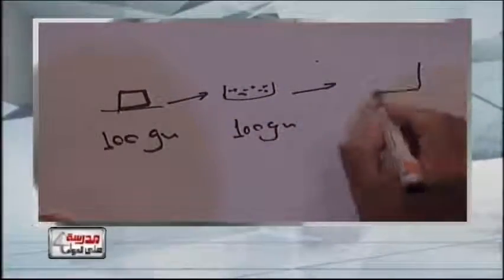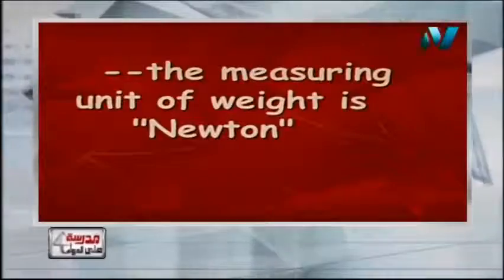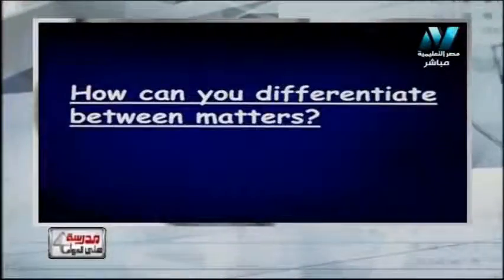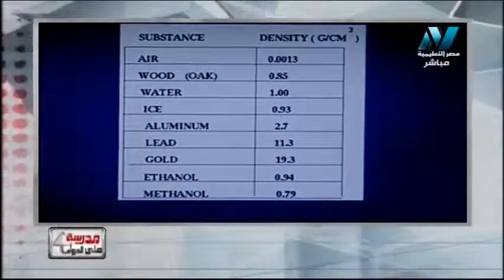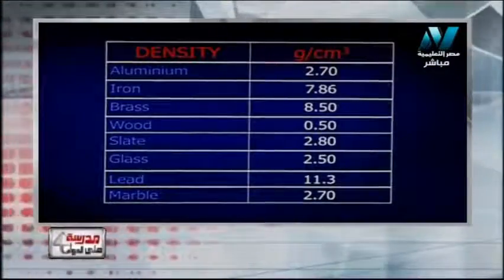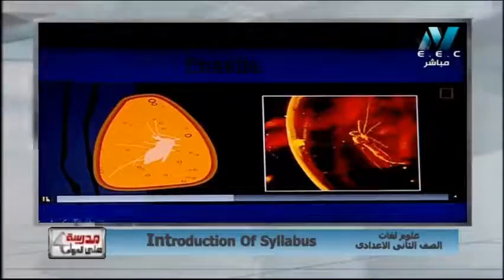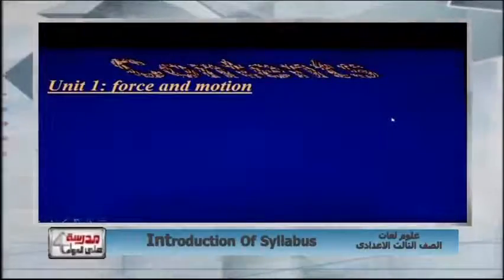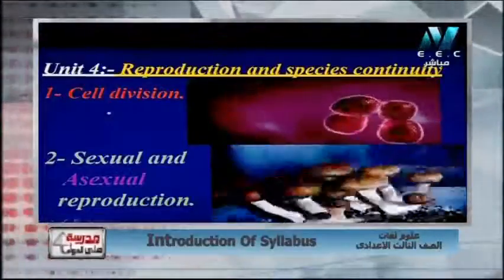ابتدائي واعدادي 4-9-2019